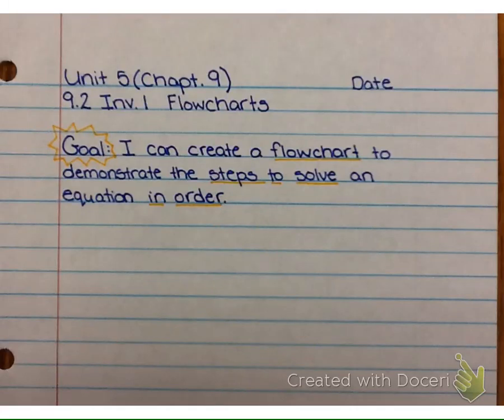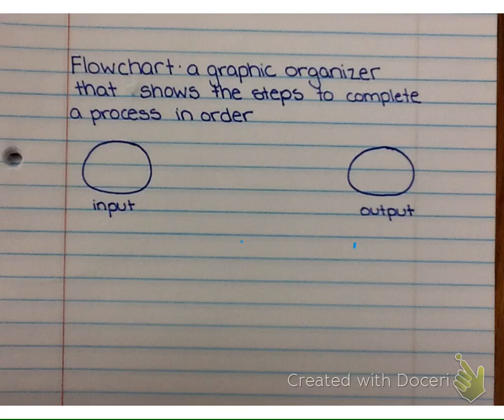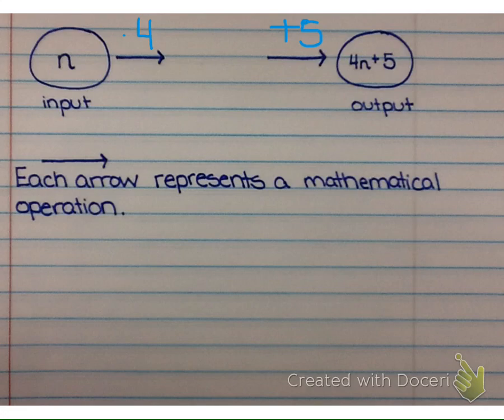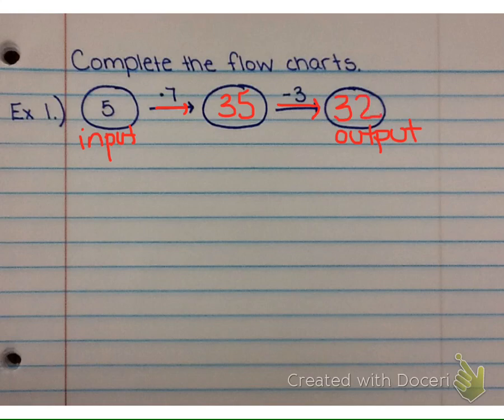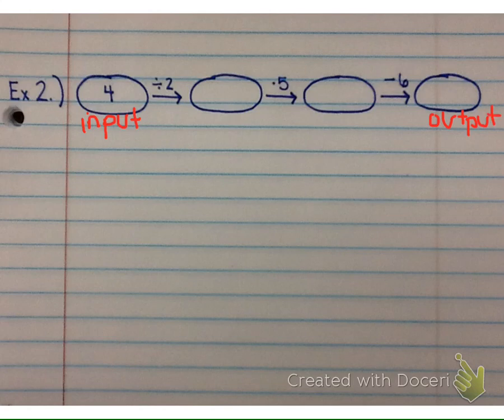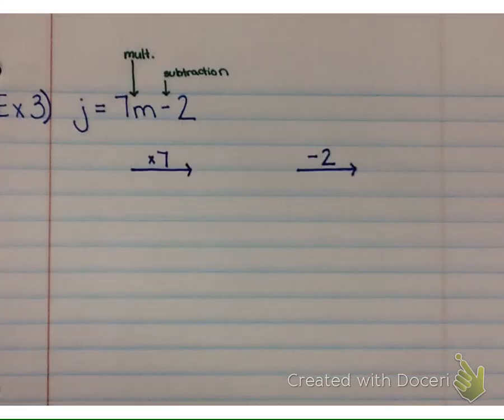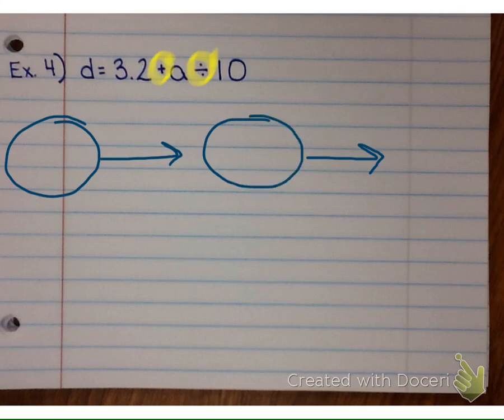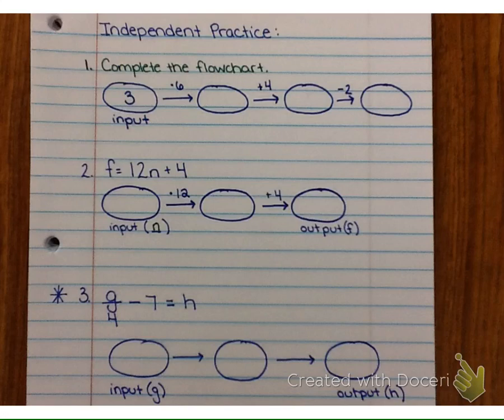Learn to Backtrack flipped lesson